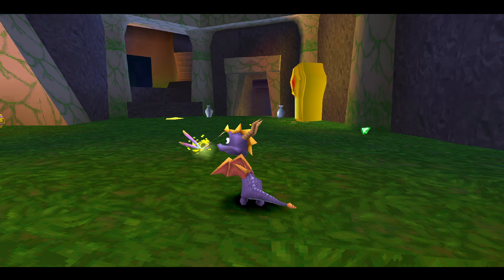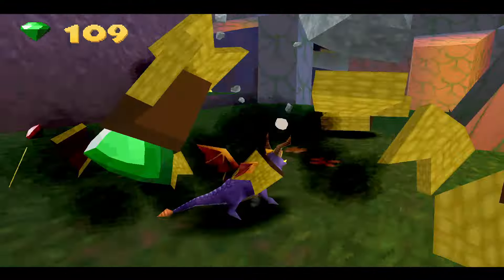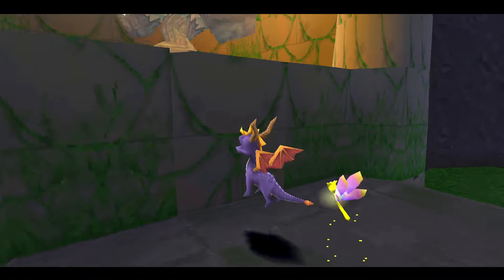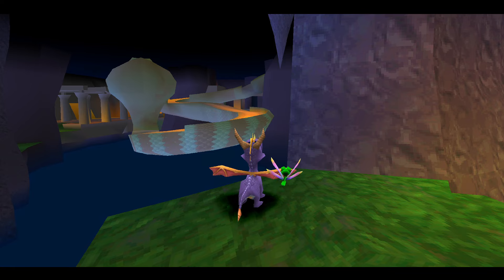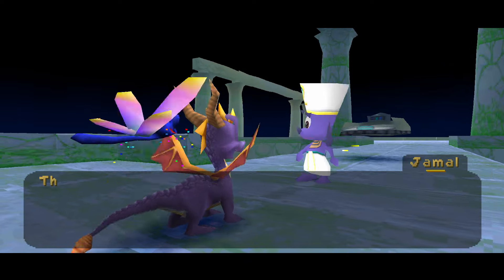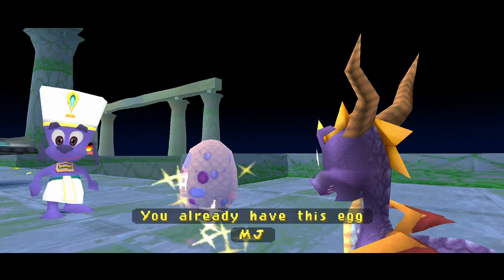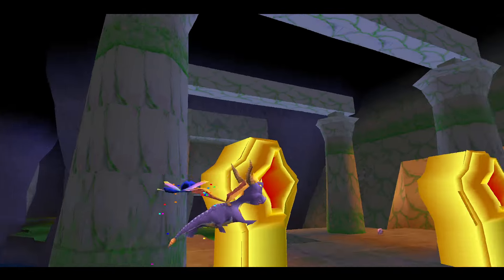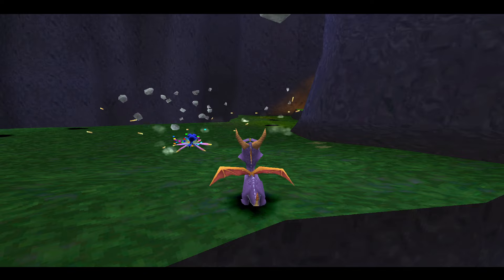Spyro 3 Texture Hacks - "Haunted Ruins" [In-game]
Spyro 3: Year of the Dragon Texture Hack | Haunted Tomv ("Haunted Ruins")

This is a texture hack that works in-game. It is "Haunted", which is a level using textures from Ruins of the Glimmer empire, originally a texture hack created by Rubberrabbbit2.

Hope you enjoy the texture hack; please share it with friends if you like it!

It is made possible thanks to LXShadow's SpyroEdit (2.3) program.